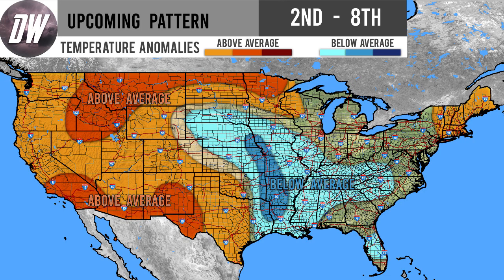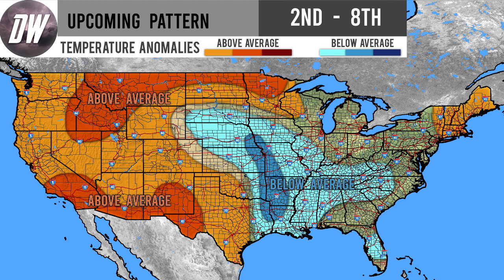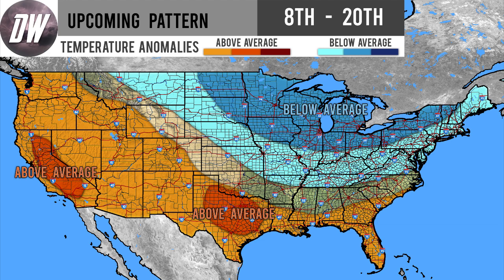Upcoming Pattern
In this video I talk about the upcoming pattern throughout the Month of August, I'm expecting things to be most extreme during the middle portion, becoming more mild towards the end of the month, the central and eastern united states can expect the coldest conditions.